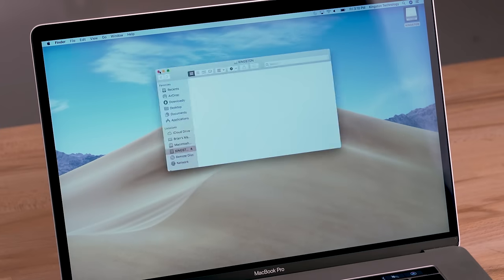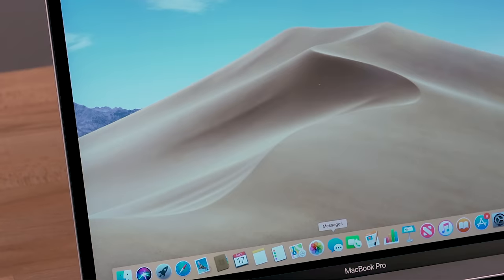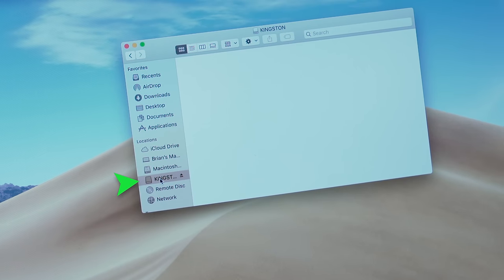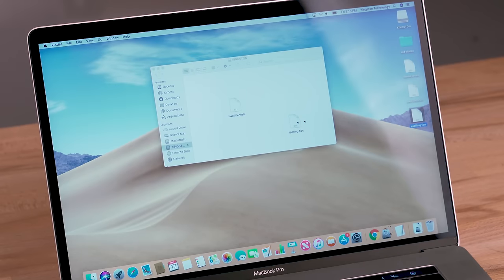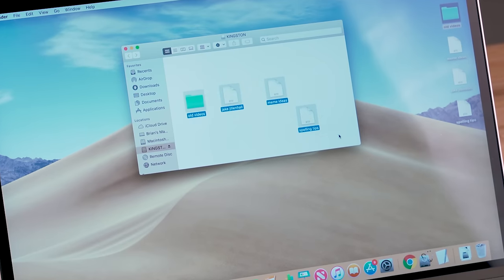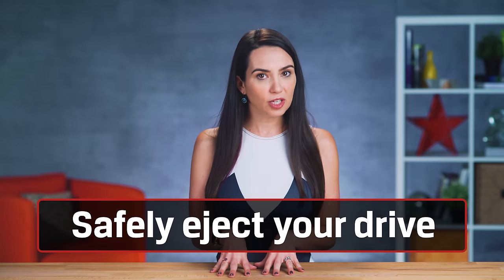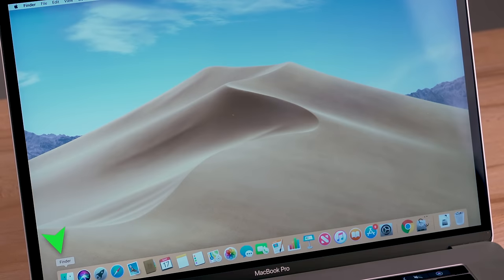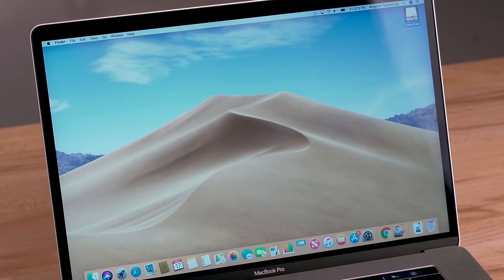Mac Tips - Using a USB drive on a Mac – DIY in 5 Ep 99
We will go over how to use a USB drive, thumb drive, flash drive, pendrive, etc, on a Mac computer (aka Apple Macintosh) like a MacBook Pro, iMac, Mac Mini, or Mac Pro.

A flash drive is a small, portable drive that plugs into a USB port on your computer. They are inexpensive and a great way to transfer or backup files quickly and easily. Simply insert it into a USB port on your computer. Modern MacBooks, like the newer MacBook Air and the MacBook Pro may not have a full-sized USB-A port at all, only offering the smaller USB-C alternative. While this may seem frustrating at first, USB-C offers many advantages, like faster speeds and the ability to plug in upside down or right side up. If you have a computer that only works with USB-C, you can either get a USB-A to USB-C adapter or dock or you can purchase a USB-C flash drive, like the Kingston Data Traveler Duo 3C. These are both relatively inexpensive and pretty commonly available now that USB-C is quickly becoming the new standard.

Once you insert the drive for the first time, your Mac should install the necessary driver software automatically and a USB icon should appear on your Mac display. If the icon does not display, you should also check that your Mac is set to show external drives on the desktop. You can do this by going to Finder, Preferences, General and making sure that there is a checkmark next to External Drives. Another way to access your drive is by going to Finder and clicking the flash drive from the sidebar on the left side of the window. If it still does not show up try unplugging and replugging it in or using a different USB port on the computer.

Once you’ve gotten your USB drive connected to your computer, you can use it the same way you’d use any other folder on your computer. Copy files by dragging them from one location to another and a copy will be saved in both locations. To select more than one file at a time, click and drag the cursor over the files you want to select. Remove a file by dragging it to the Trash, then click and hold the Trash icon and choose empty trash to fully delete the file.

Once you’re finished using your USB drive, you need to safely eject the device before unplugging it. You can do this by clicking the USB icon on the desktop and selecting Eject from the file menu. You can also click Finder and click the upward-pointing arrow to eject your flash drive. Or you can drag the USB drive icon from the desktop to the trashcan. Once the drive is ejected, you can safely remove the flash drive and stow it away for future use.